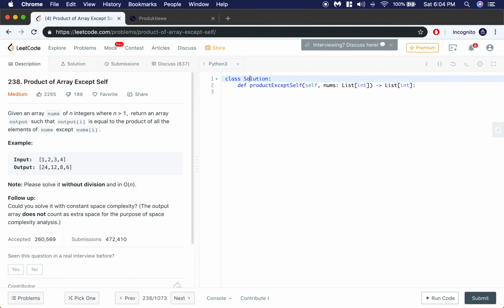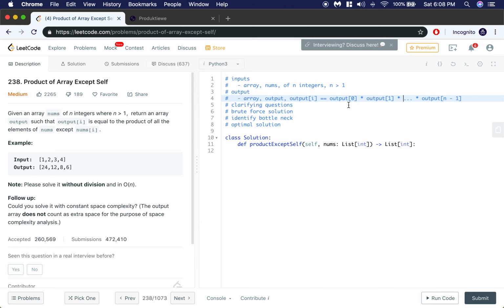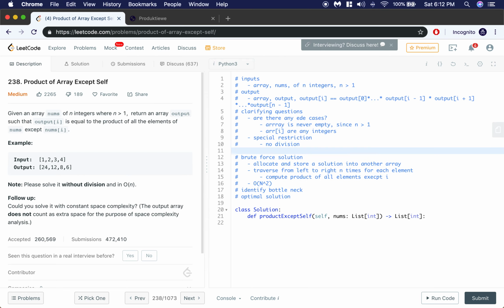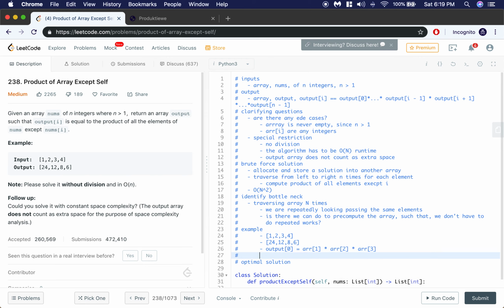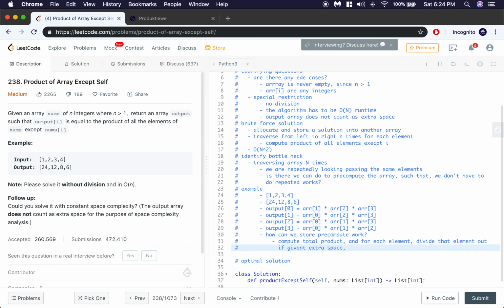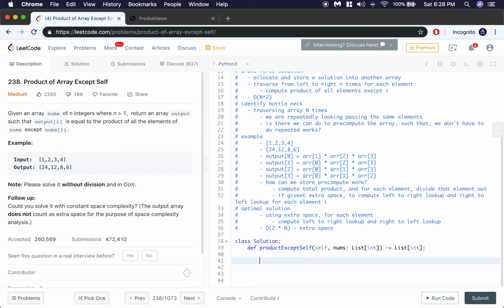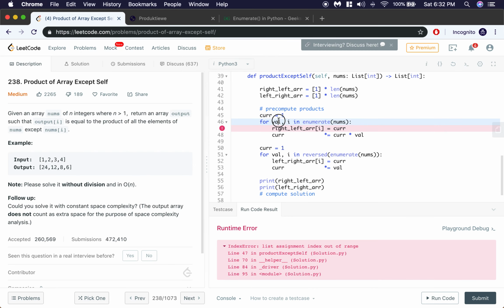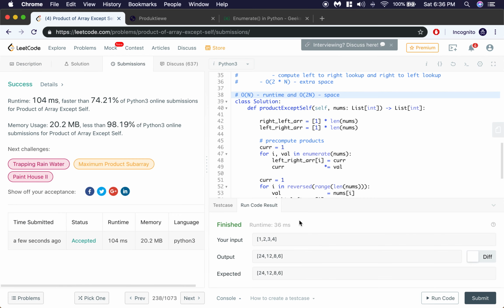Leetcode Live - Product of Array Except Self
Problem: 238. Product of Array Except Self